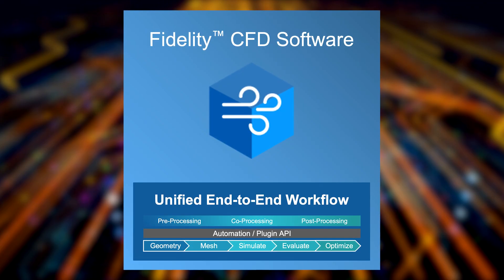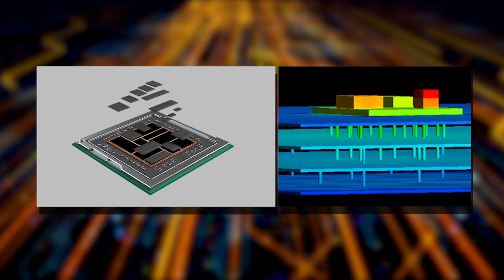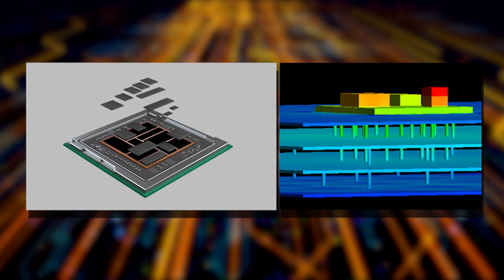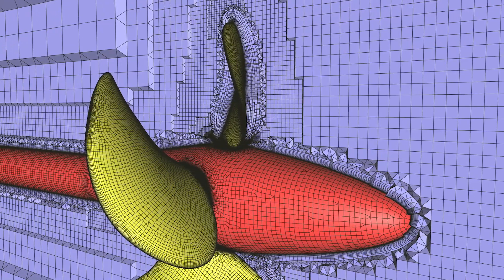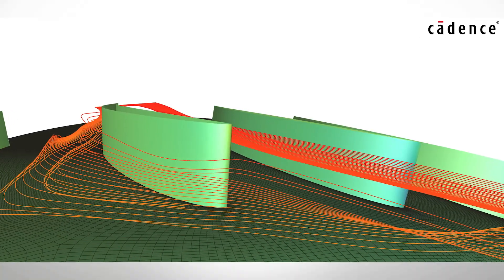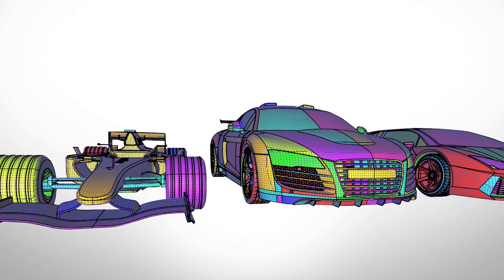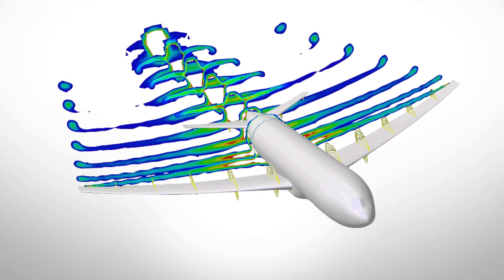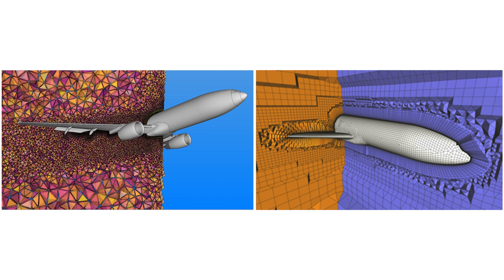Cadence Ushers in New Era of Performance and Accuracy for Multiphysics Simulation with Fidelity CFD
Cadence ushered in a new era of performance and accuracy for multiphysics simulation with the launch of the Cadence® Fidelity™ CFD Software, a comprehensive suite of computational fluid dynamics (CFD) solutions for multiple vertical markets, including automotive, turbomachinery, marine, aerospace and others. Fidelity CFD includes the industry’s first commercially developed and supported CFD flow solver featuring high-order numerics, scale-resolving simulations and massive hardware acceleration, which together boost performance and accelerate turnaround time without sacrificing accuracy.